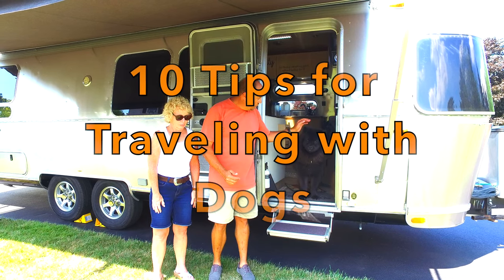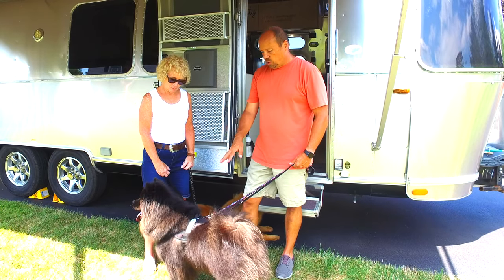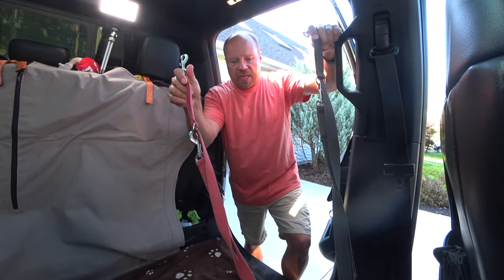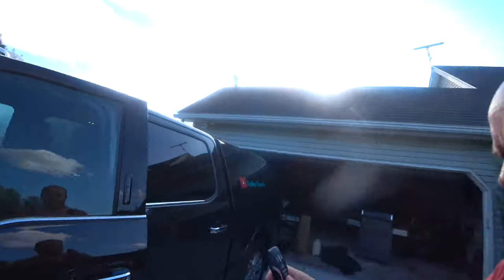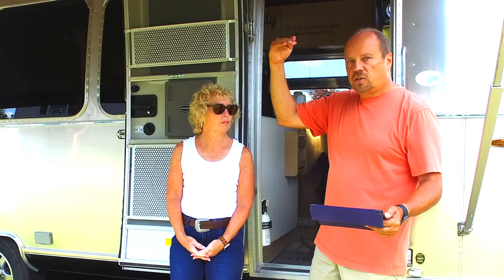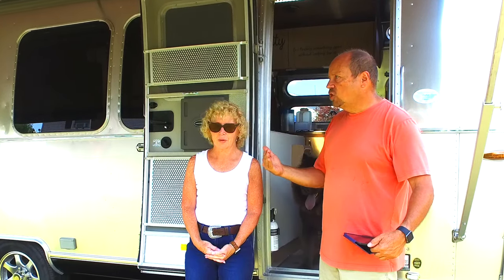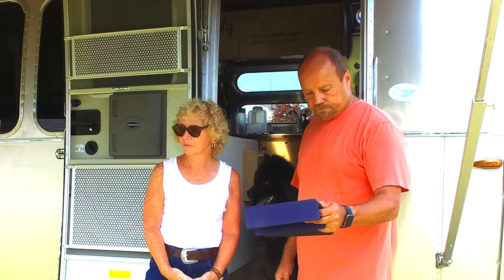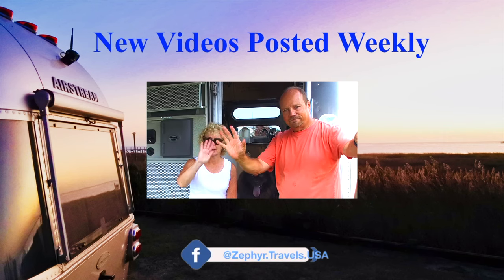Our 10 tips for traveling in your RV with your Dogs 🐶 | ZEPHYR TRAVELS - RV Lifestyle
Do you travel with your pets?  For many of us sharing a Roadtrip with our family pet is why we love the RV lifestyle.  In the video below we share our 10 tips we use for RV travel with our dogs.

👉Tip #1 - Use a harnesses to secure them in your vehicle

Our harnesses have reflectors on them for visibility
- This is helpful in case they get away at night

👉Tip #2 - Secure your dog in your vehicle when traveling

Be sure your pets cannot jump out of the vehicle when stopped or in case of an emergency
- We attach them to leashes that are secured to the front seat of our truck

👉Tip #3 - Have a source of water available for them

- We use a non-spill water bowl in our truck

- Carry additional water to refill bowl

👉Tip #4 - If you have to leave them in the truck, make sure that they do not over heat

- We have left the truck running with the air conditioning on and the truck locked

- Be sure to disable your vehicles auto stop

👉Tip #5 - When leaving your dogs in your RV in hot weather, plan your stay to have electrical hookups to run AC

- Set and run the air conditioning when leaving them at a campground
Find parks with electric hookups if you need to leave them

👉Tip #6 - Have a back up plan and remote monitoring in case of power failure

- Set the Fantastic Fan to turn on at a higher temperature as a back up

- Remote monitoring camera

 - We use Wyze CamV2

- Have a remote temperature monitoring system

- We use Govee Wi-Fi Thermo-Hygrometer

- We control where our dogs can go in the trailer when we are away

- Have a sign on the RV showing that there are pets inside

- Make arrangements with a neighbor to check in on your pets

👉Tip #8 - Confirm that the campground is “Pet friendly” when making your reservation

- Check the Campground website before making your reservation

- CampgroundReview.com shows if the campground allows pets

- Look for park amenities, like a dog park

👉Tip #9 - Controlling Your Pets

- Always leash your pet when outside of your RV

- Never leave your pet unattended outside your RV

- Always clean up after your pet

👉Tip #10 Pet Friendly Activities

- Confirm any pet restrictions

- Some beaches only allow dogs during certain time of the day or year.
Many National Parks do not allow pets on hiking trails

👉Diane’s Bonus Tip - Pet deaths due to Blue-Green Algae in ponds and lakes

- There have been a number of dog deaths in the news because of a photosynthetic cyanobacteria that mimics blue-green algae and can produce a powerful liver toxin.

- Do not allow dogs to play in or swim in water with algae

Non-spill water bowl:

Wyze CamV2

Govee Wi-Fi Thermo-Hygrometer

❤️ If you read this far, here is a bonus for you.  Just message us with your address.

CAMERA GEAR
Our Complete Camera Setup: